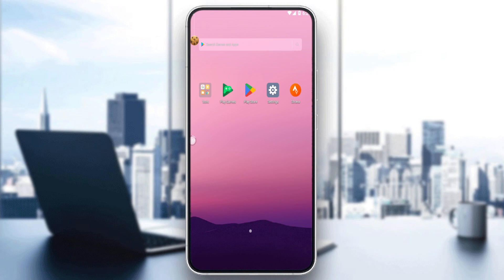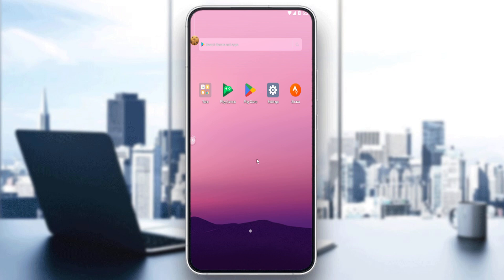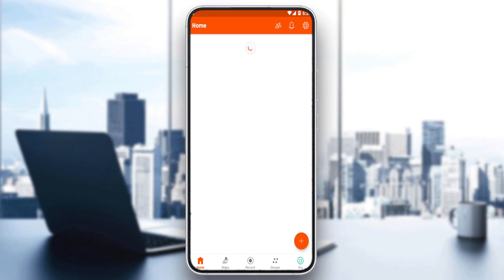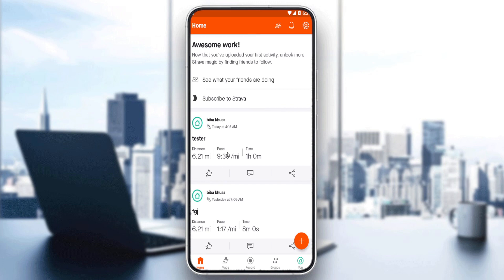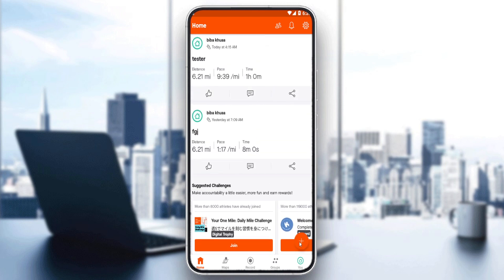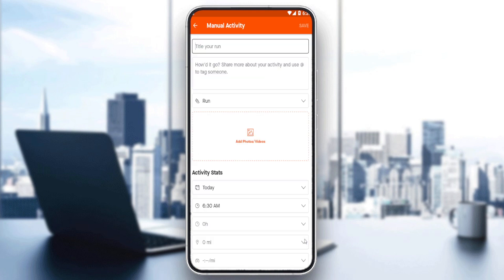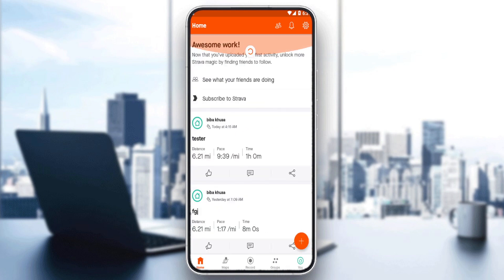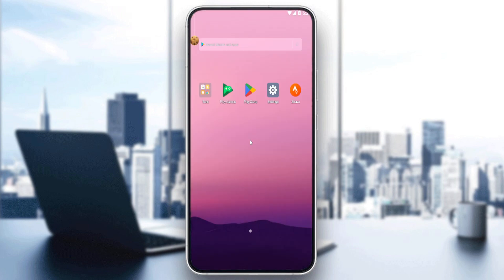How To Manually Upload Strava Tutorial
Today we talk about manually upload strava,strava,manually upload in strava